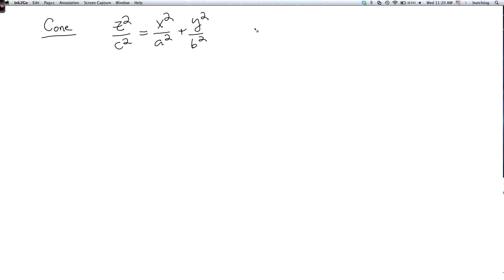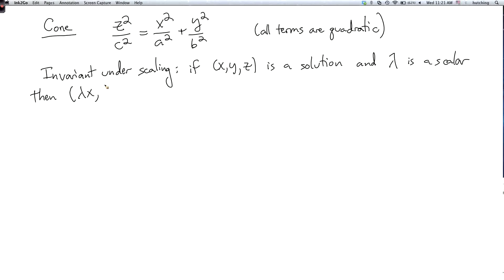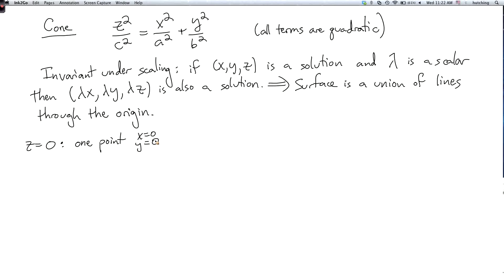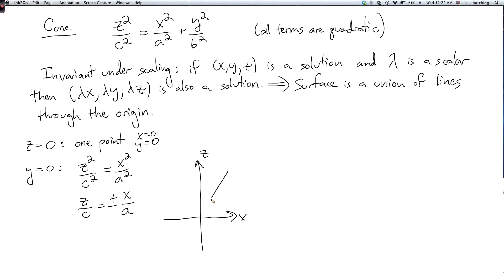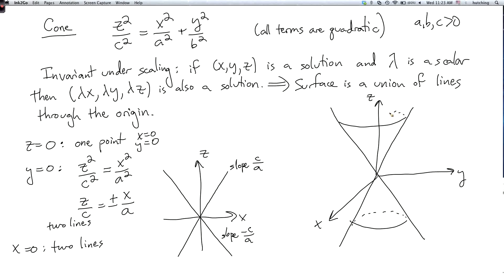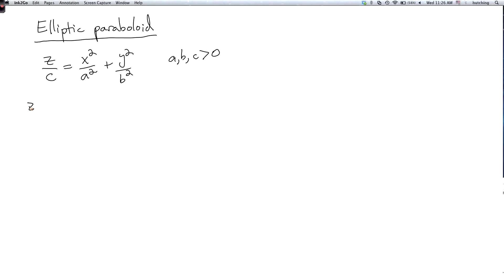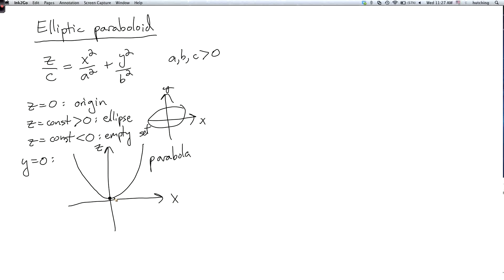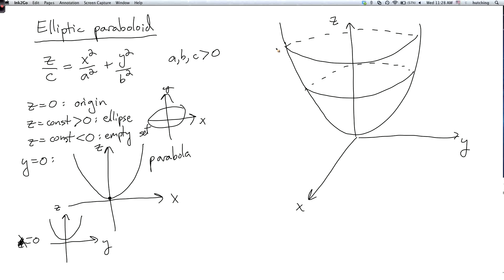Multivariable calculus 1.4.4: Quadric surfaces 2: cone, elliptic paraboloid